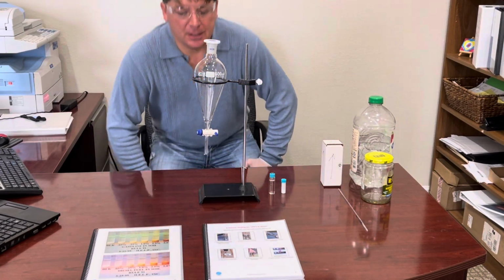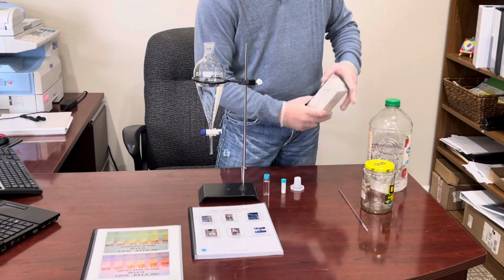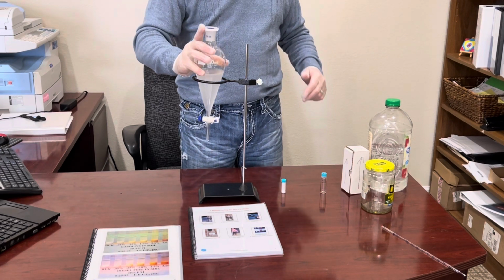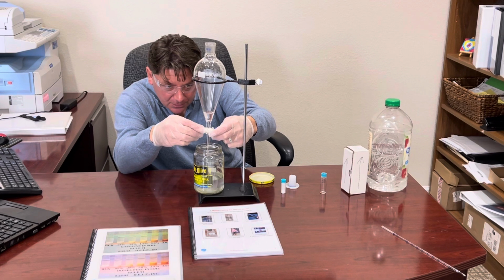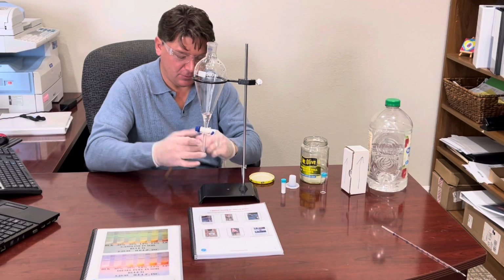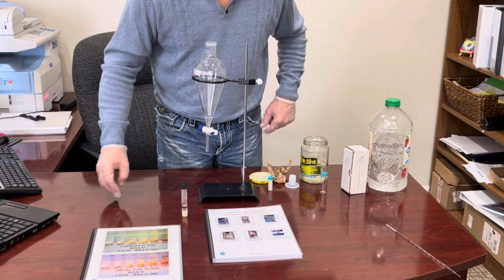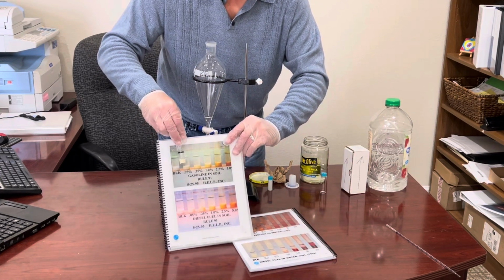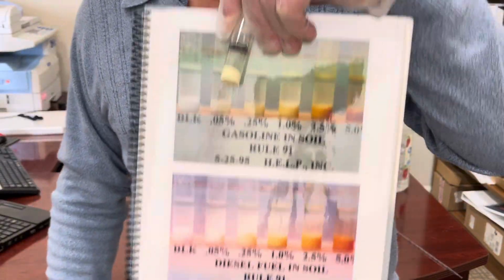Hanby Environmental Water Kit - Alternative Method & Extract Solvent-Measuring Higher Concentrations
In this video, we have demonstrated our Hanby Environmental Water Kit, but an Alternative Method, by utilizing an Alternative Extract Solvent.

Here we have used our Extract Solvent that we utilize for our Soil High Range Test Kit.  The Extract Solvent is a weaker solvent and also has a lighter density, so it floats in water.  For this reason, we have to decant off the water sample prior to releasing the extract solvent into the test tube.  Then we add our color development reagent catalyst powder.  And after which, we have to compare our result to our Soil High Range Calibration Book, rather than our Water Calibration Book.

Our Water Kit is focused and calibrated on low concentrations measured in PPB, but this alternative method allows for the measurement of higher concentrations in water measured in PPM.